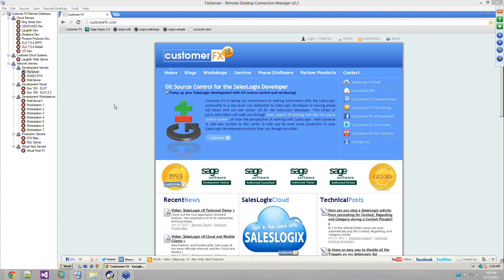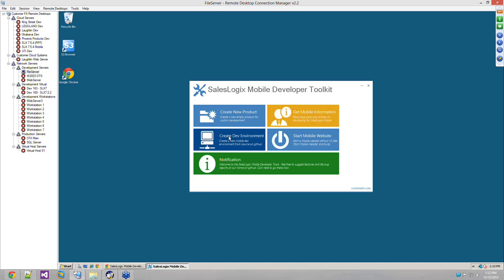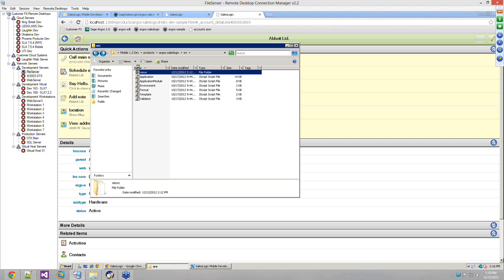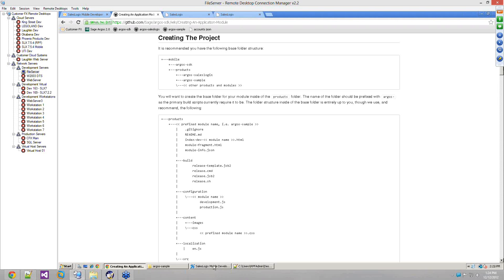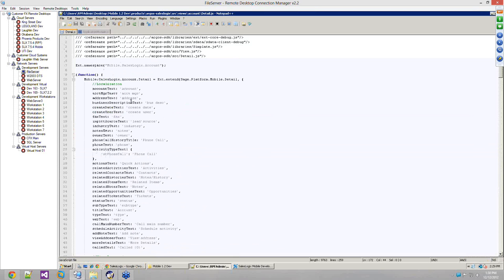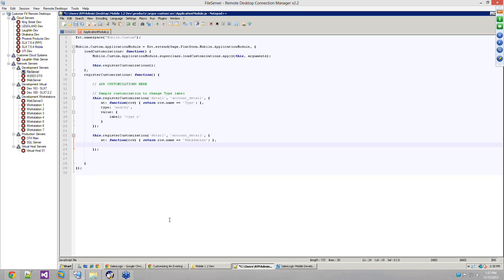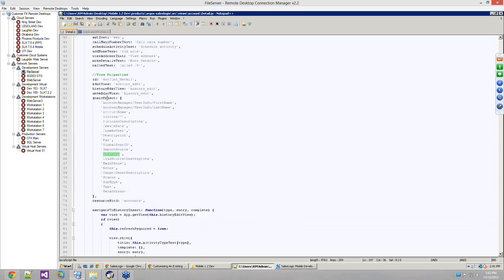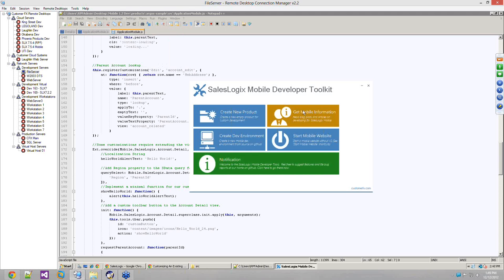Introduction to Customizing SalesLogix Mobile Using the New SalesLogix Mobile Toolkit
This workshop reviews the following concepts:

    -An overview of how customizations work in the SalesLogix Mobile client.
    -An overview of Application Modules.
    -An overview of what the SalesLogix Mobile Developer Toolkit is and where to get it for free.
    -How to set up a working development environment.
    -How to create a customization layer without touching the out of the box code.
    -How to add basic customizations.
    -Where to go to learn about additional types of customizations.